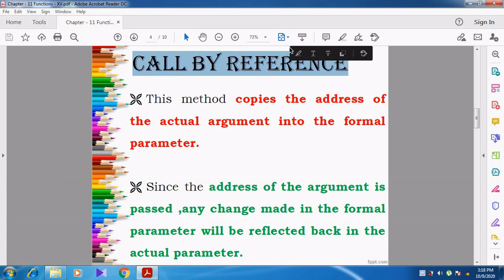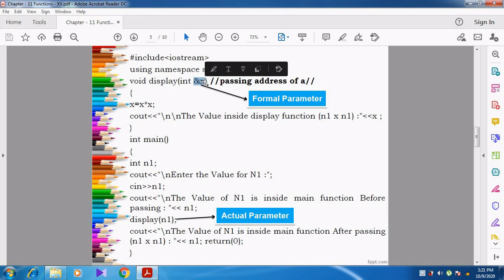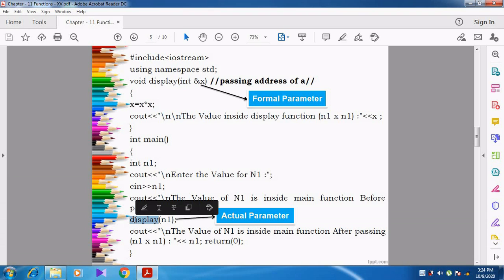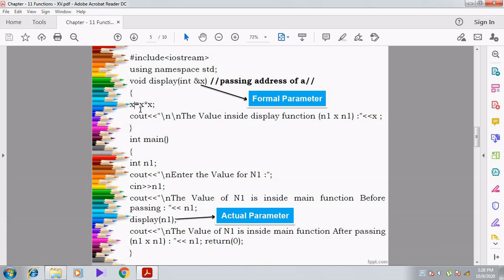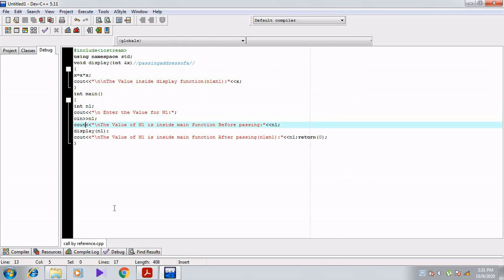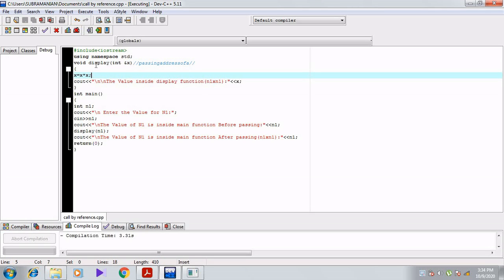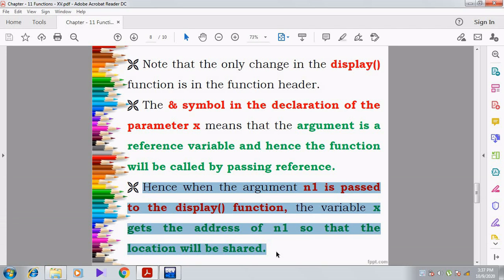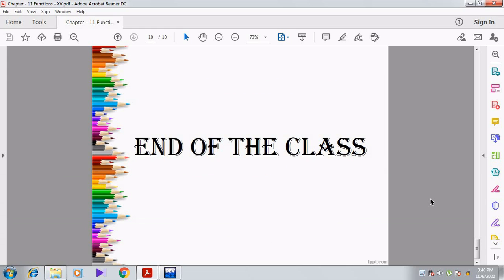Methods of Calling Functions – Call by Reference Method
Subject: Computer Science
Teacher Name: Mr. P. Subramanian
Lesson: Lesson –11 Functions
Topics Covered in this Video: Methods of Calling Functions – Call by Reference Method